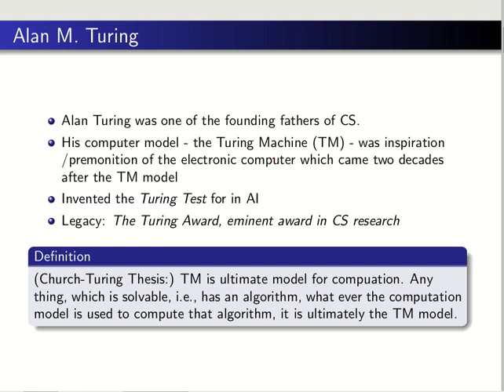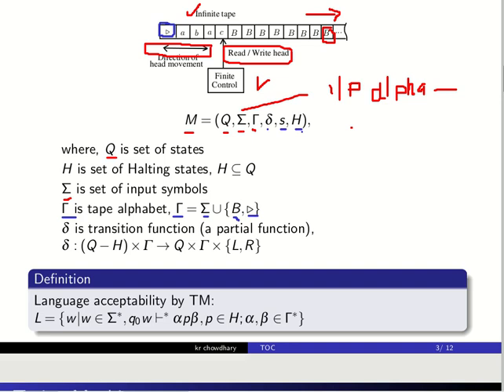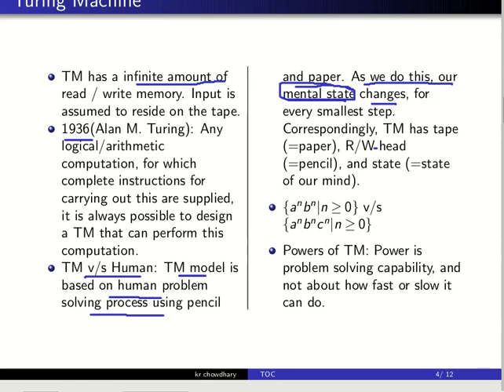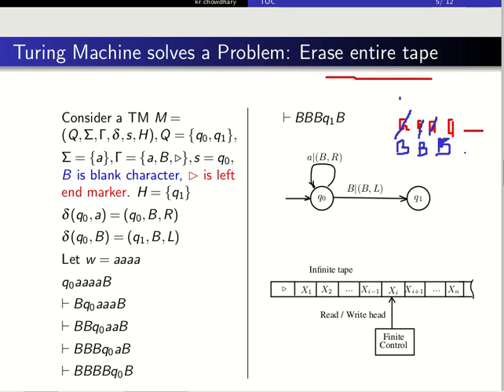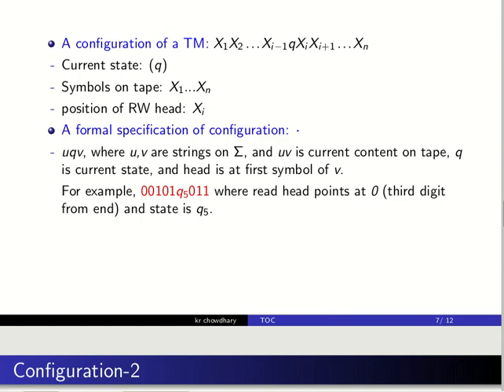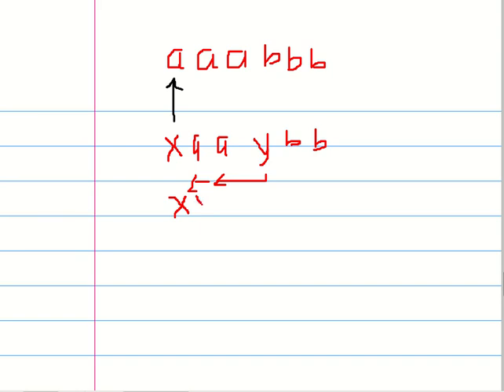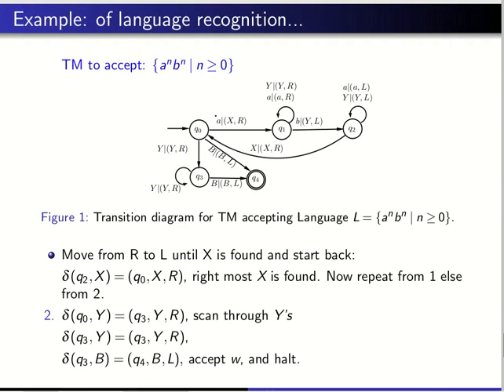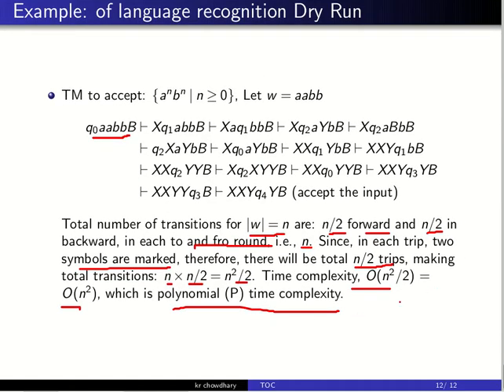TURING MACHINE_PROF. (DR.) K R CHOWDHARY